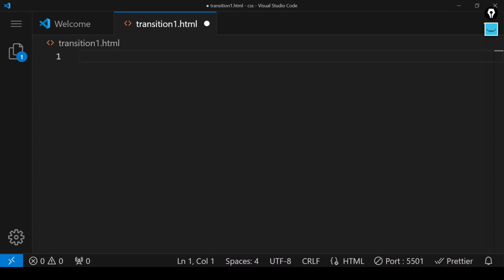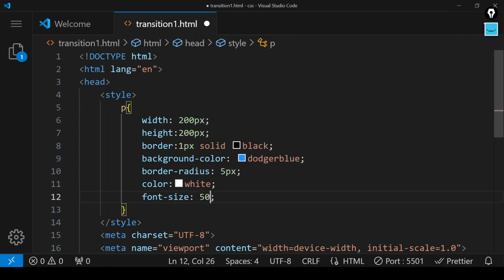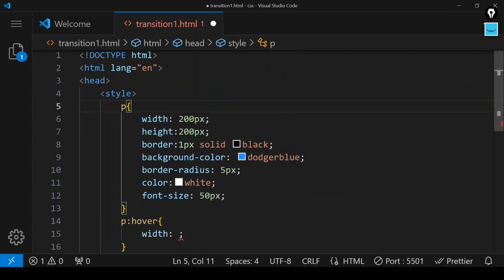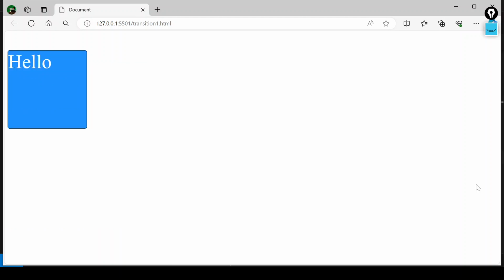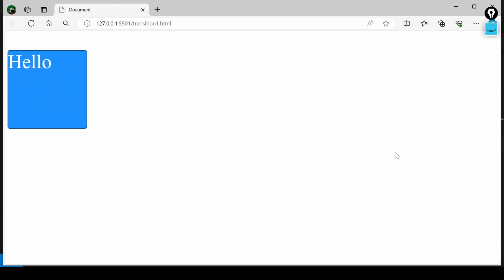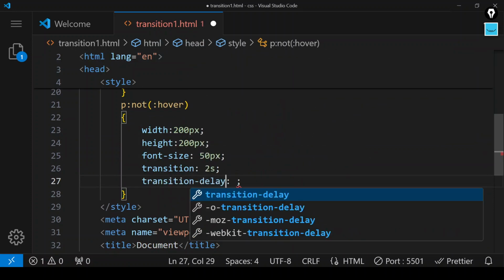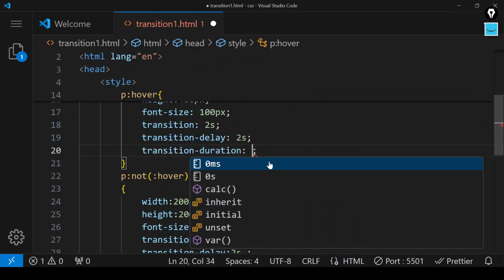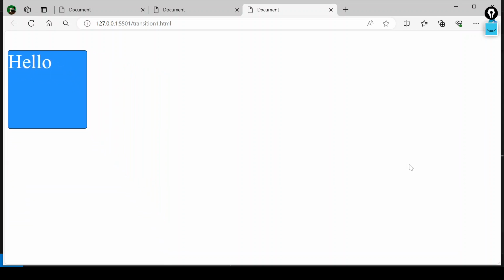transition in CSS